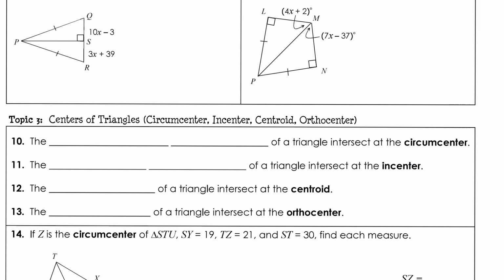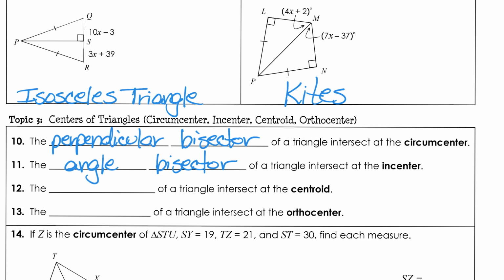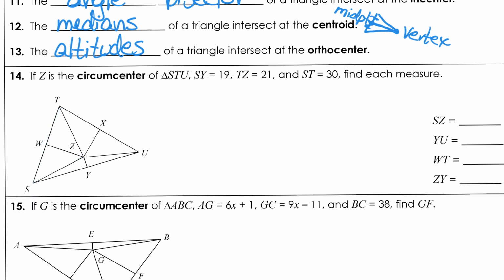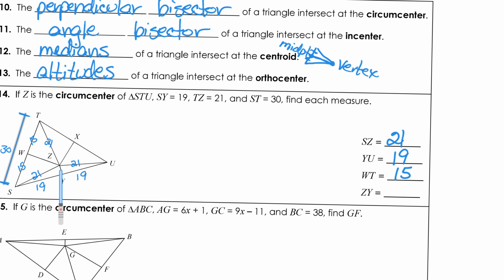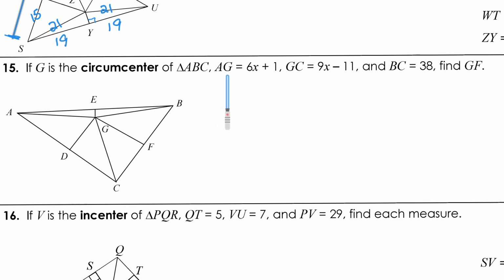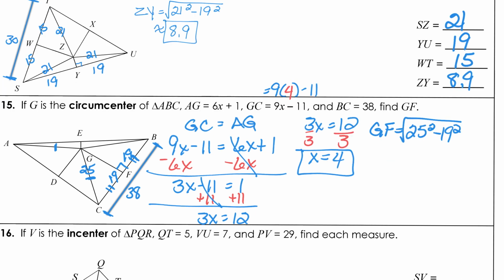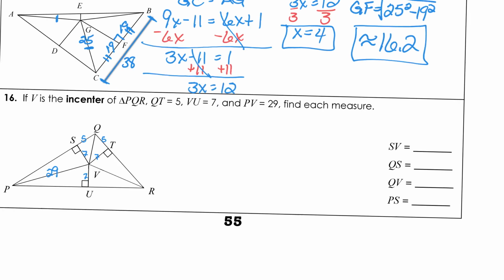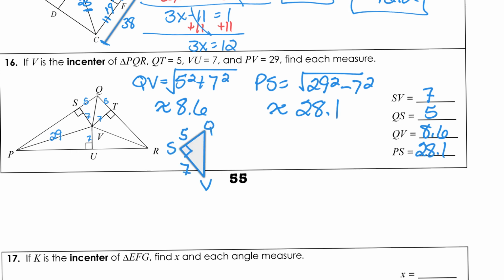Topic 3a Unit 5 Review